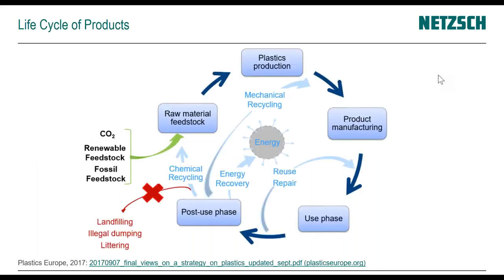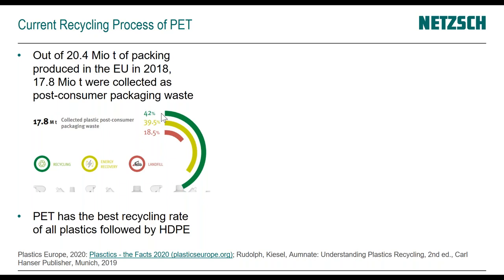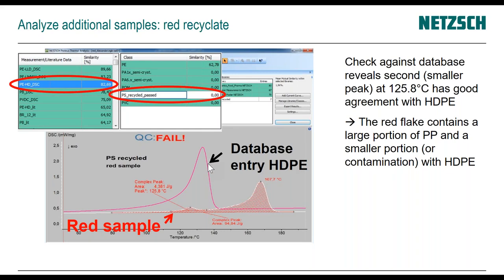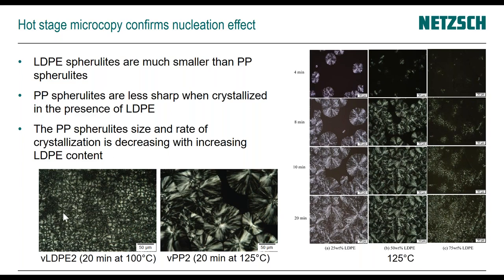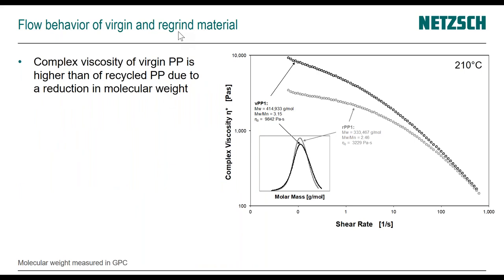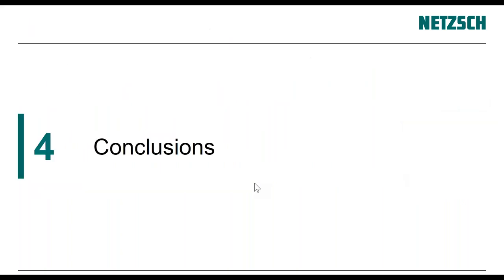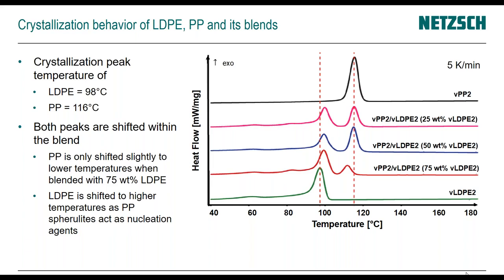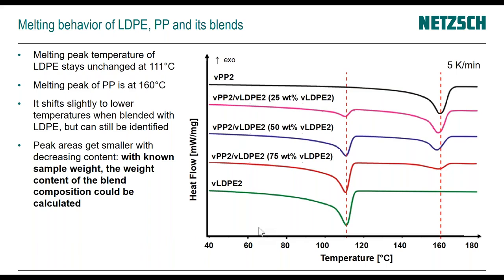Circular Economy of Plastics How to make the Most of Mixed Recycling Streams